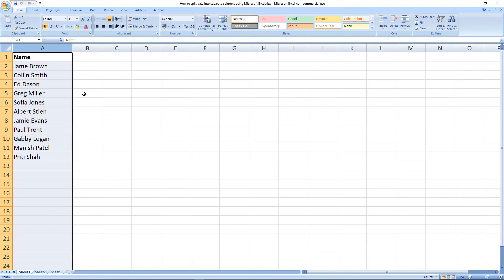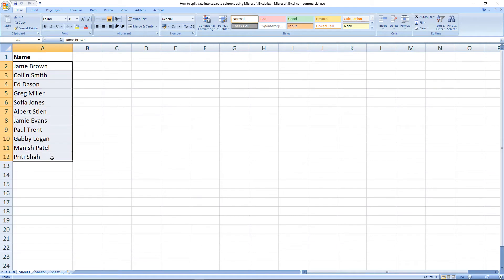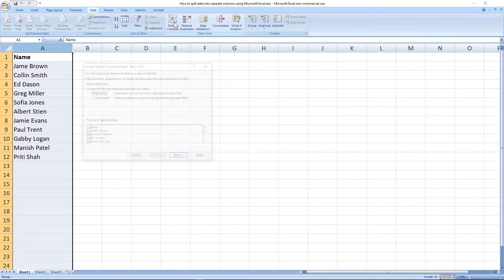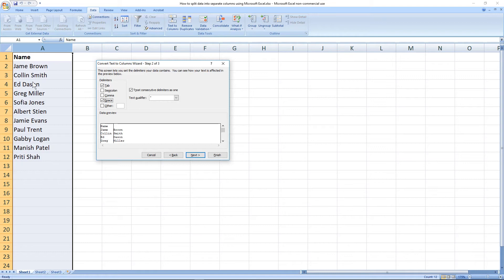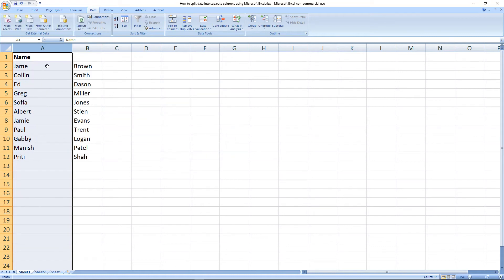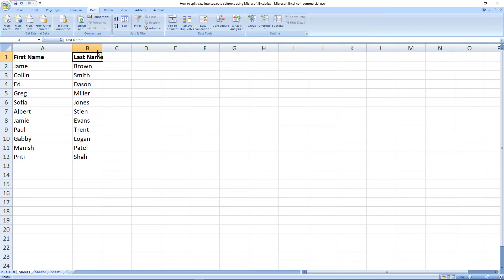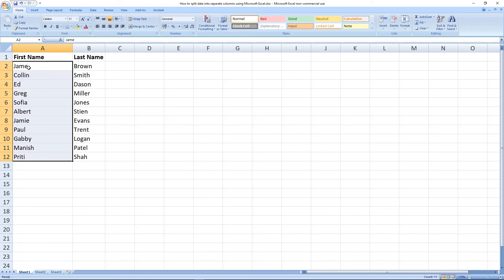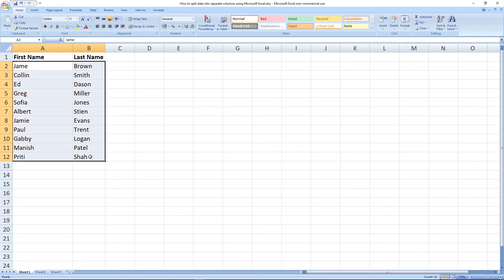How to split data into separate columns using Microsoft Excel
In this video tutorial, I will show you how to split data into separate columns using Microsoft Excel.

This is a useful process when you want to take data from a single column and split data into two separate columns.

A good example would be when you have a first name and last name in the same column but want to separate these within your Microsoft Excel spreadsheet.

The process is very simple and can save you a huge amount of time and effort doing this job manually.

When you have completed this tutorial then why not check out some of our free spreadsheet tutorials.